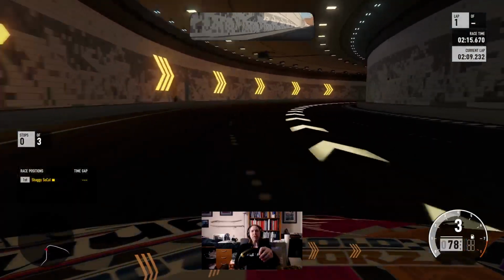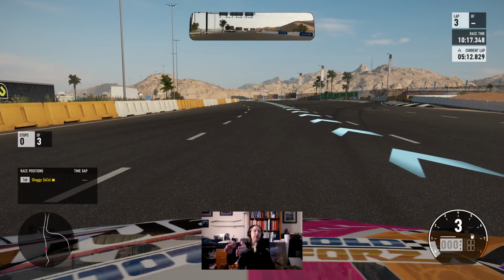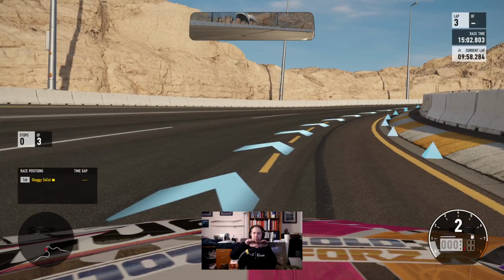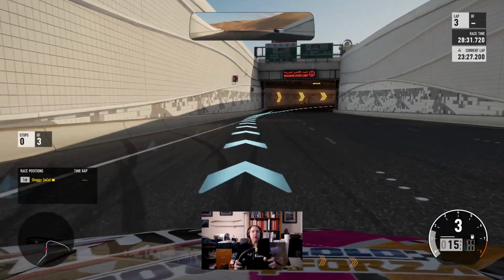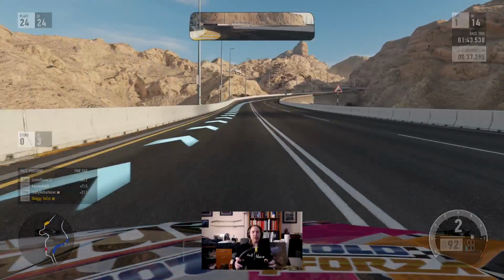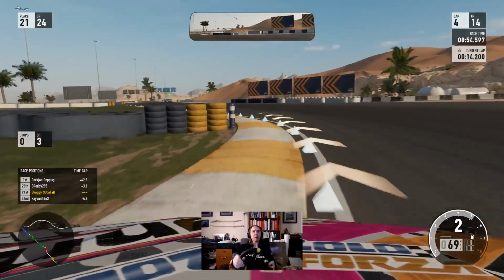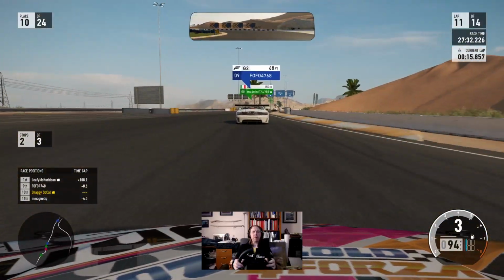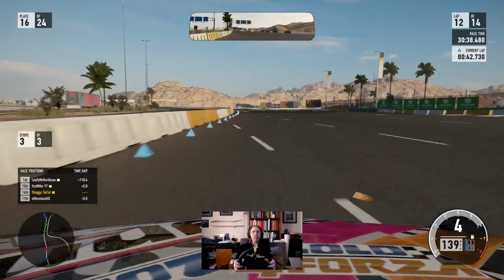2Old4Forza TNT 43 Hoonigan Focus - Dubai Full Track Guide